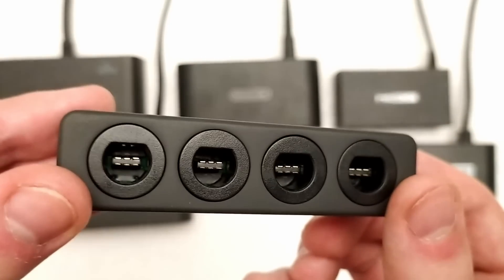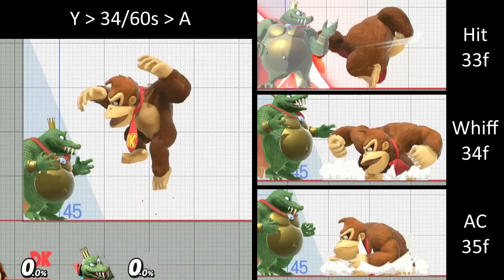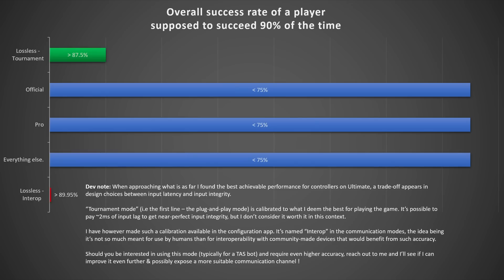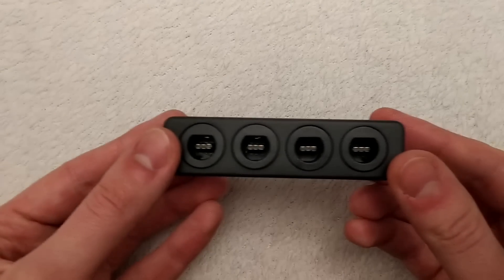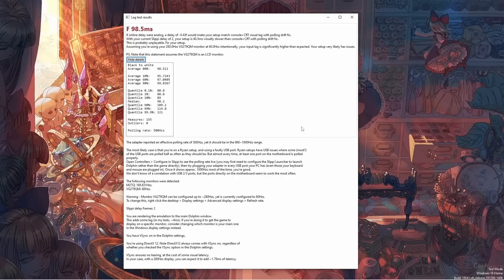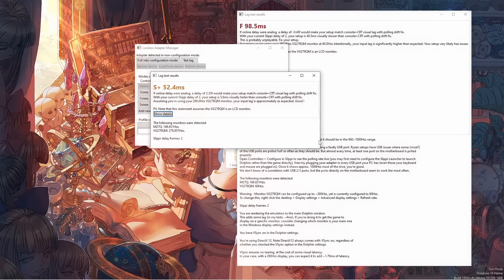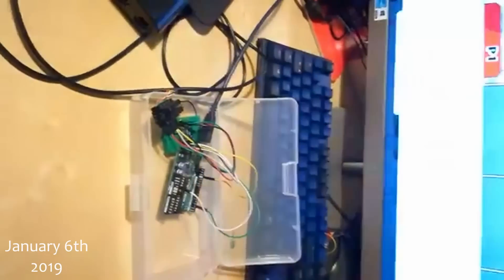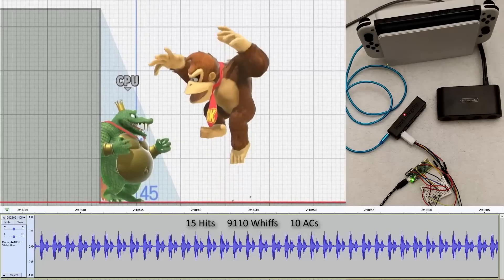The Lossless Gamecube to USB Adapter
Presentation of my latest Smash project and first commercial one, the Lossless Adapter, a Gamecube to USB adapter that considerably reduces input timing alteration issues present with every other options on Switch, embeds a Slippi-integrated lag tester and also kinda rules at everything else.
* speaks English in French *

First batch on 03/03/2023, 10pm CET, 4pm EST, 1pm PT.

0:00 Intro
0:16 Input lag
1:15 Input integrity: DK benchmark round 1
3:03 Adapter overclocking
4:51 Lag tester demo
7:43 First batch details
7:54 Firmware updater/configurator demo
8:42 Origins
10:07 DK benchmark round 2